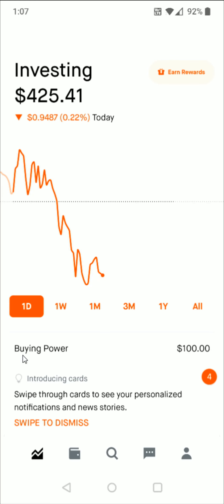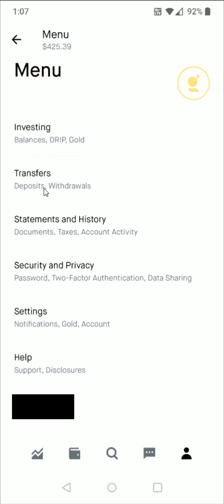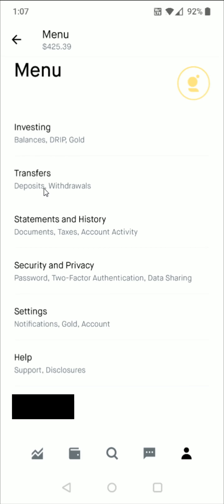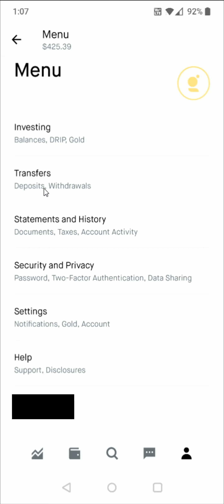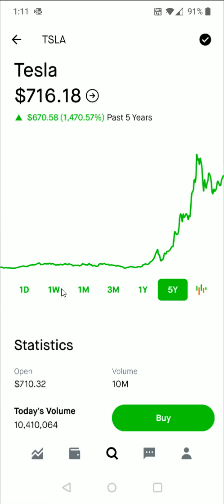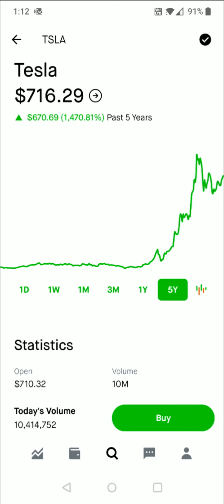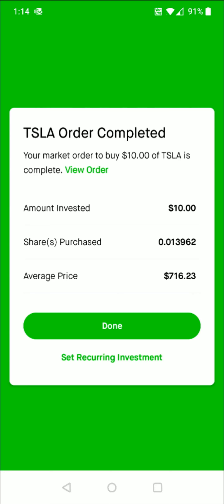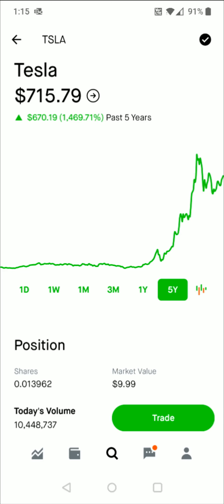Robinhood How To Buy Stock - How To Buy Stocks on Robinhood For Beginners - How To Start Investing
Hello, In This Video I Go Over Robinhood How To Start Investing and How To Buy Stocks. Robinhood Investing For Beginners, How To Invest in Stocks Step by Step Instructions, Guide, Tutorial, Video Help

In this video I walk through the step by step guide, instructions, tutorial on how to buy and invest in stocks in your Robinhood account. I Hope This Video Helped!